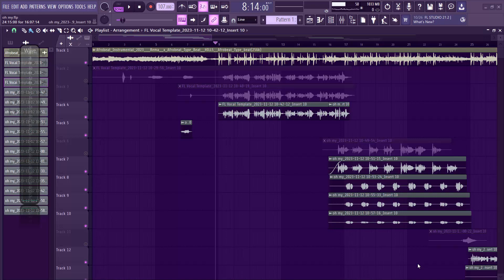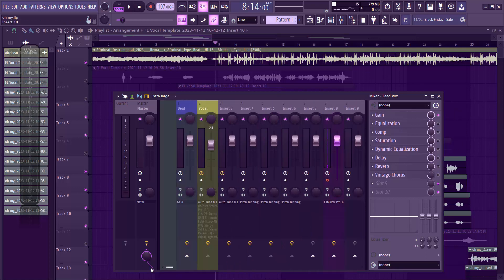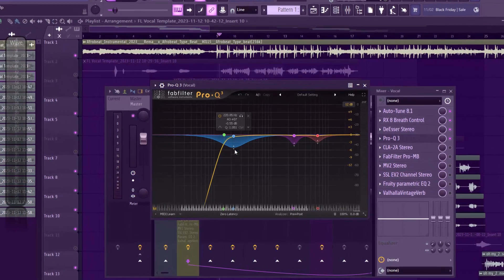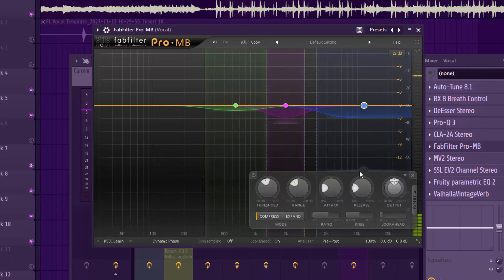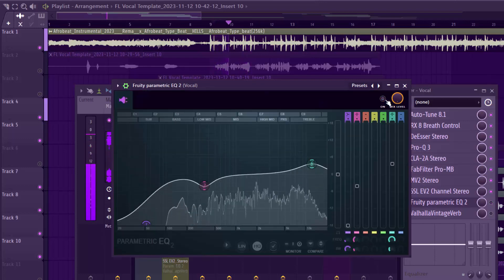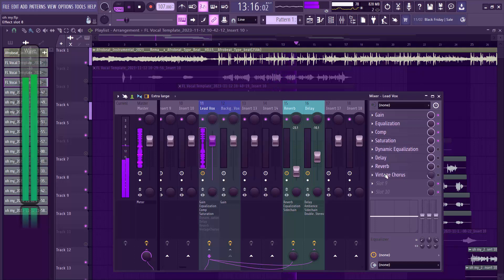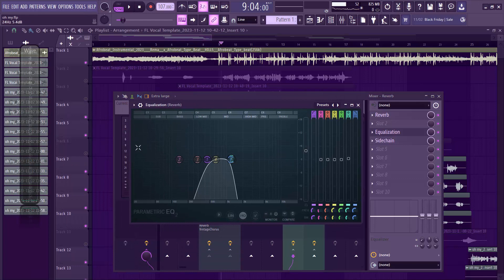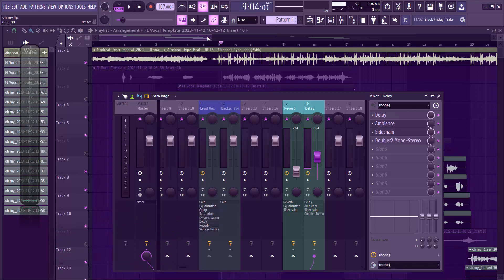How To Mix A Lead Vocals